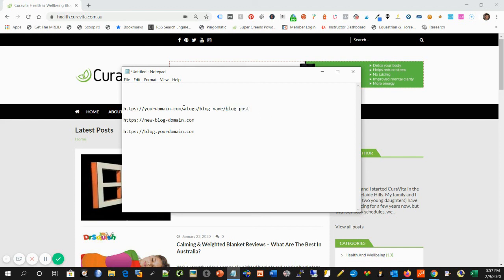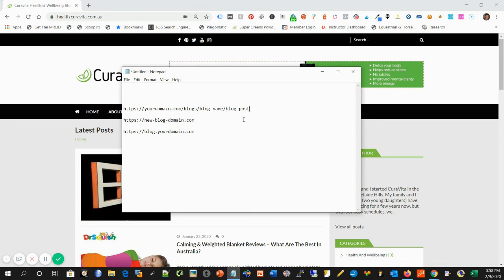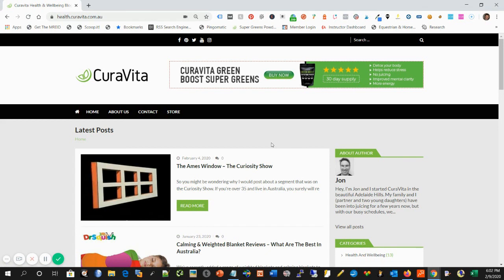Shopify Blog Setup - Best Structures For Massive Traffic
Getting results from your Shopify blog takes a bit of thought. The native shopify blog template is not ideal for SEO.